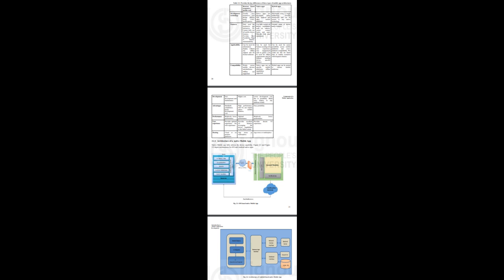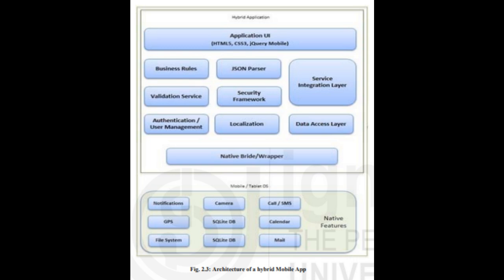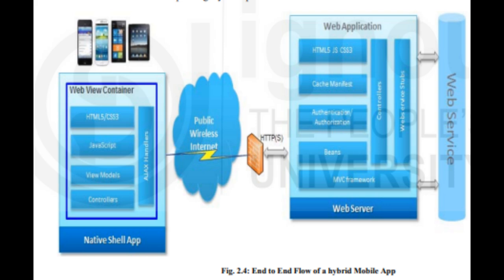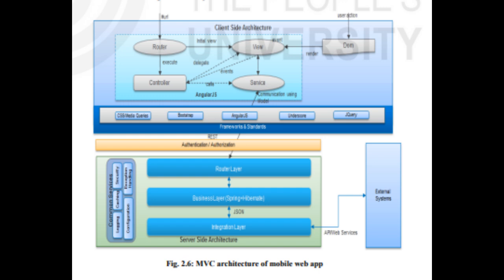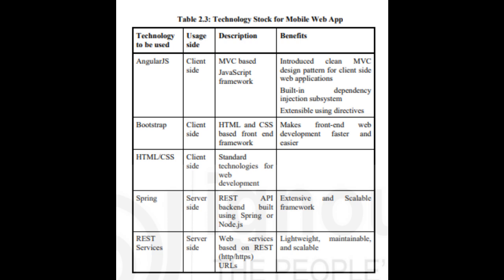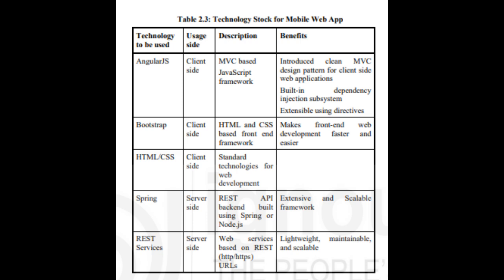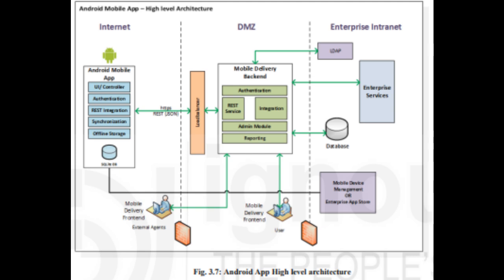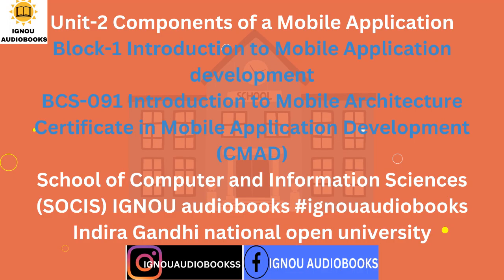Components of a Mobile Application unit-2 Block-1 BCS 091 CMAD SOCIS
Unit-2 Components of a Mobile Application
Block-1 Introduction to Mobile Application development
BCS-091 Introduction to Mobile Architecture
Certificate in Mobile Application Development (CMAD)